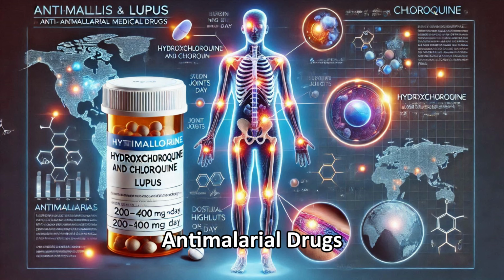Understanding the Pharmacotherapeutic Approach to Lupus by Dr A Kumbhar, Ms. S. Ingle, Mr. T. Tiwari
In this video, we delve into the general pharmacotherapeutic strategies for managing lupus, a complex autoimmune disorder. Whether you're a medical student, healthcare professional, or someone seeking clarity about lupus treatments, this video provides a clear and detailed overview.

What you'll learn:

* What is Lupus? A brief explanation of the disease and its impact on the body.
* Core Treatment Goals: Controlling inflammation, preventing flares, and protecting organs from damage.
* Medication Classes
* Side Effects and Monitoring: Important considerations while undergoing treatment.

Join us as we simplify the science and provide valuable insights into how modern medicine manages this challenging condition.